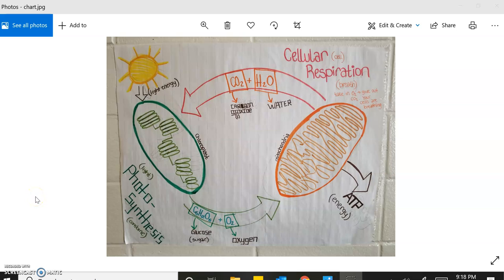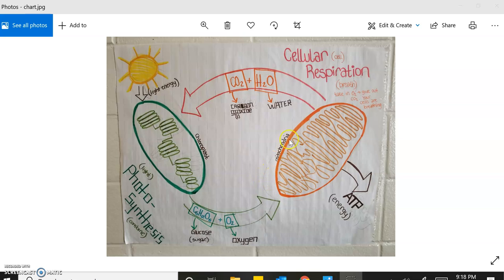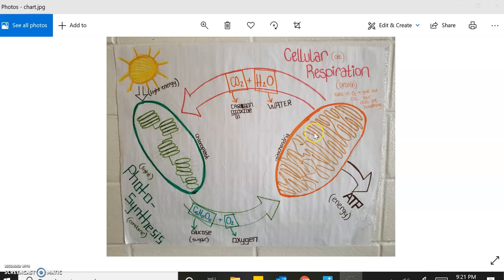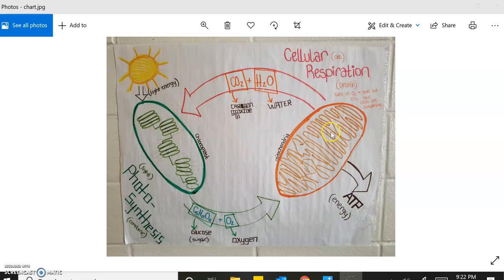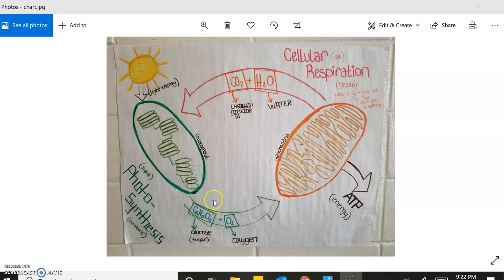mito vs chon